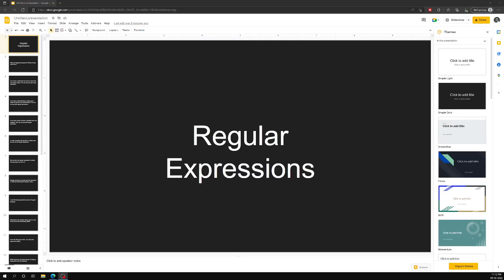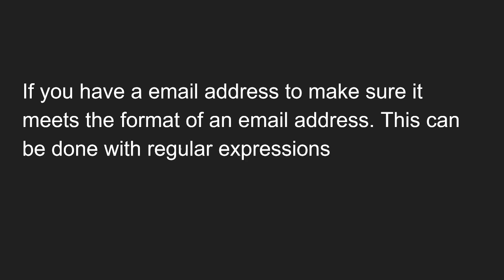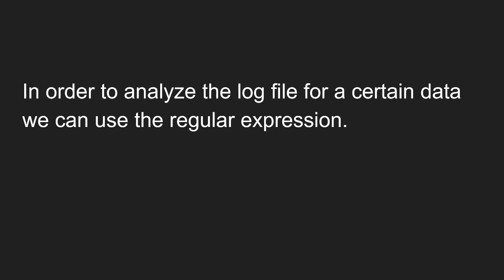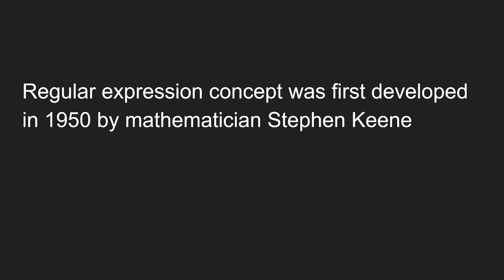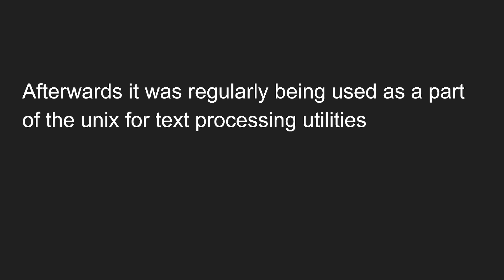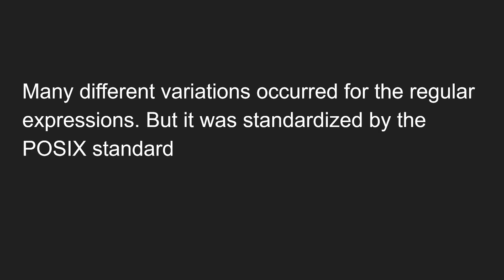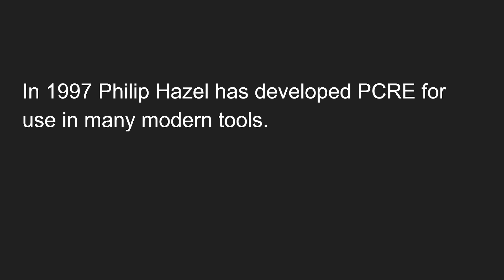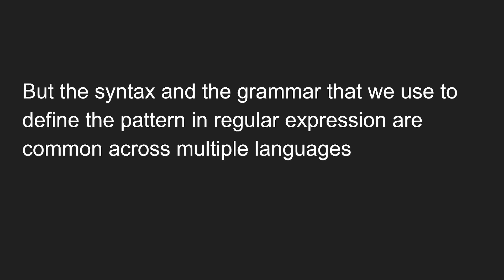1. Regular Expression Introduction - Get Started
In this video we will learn about the regular expression and its introduction